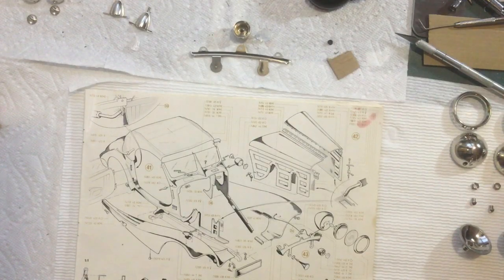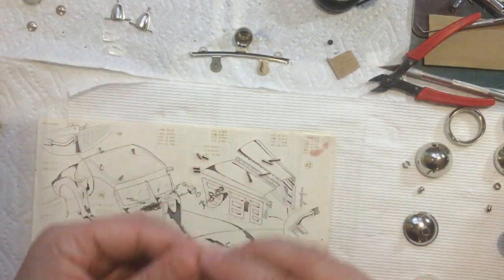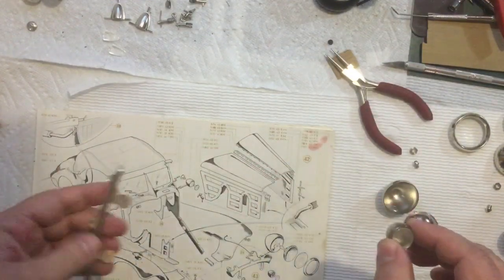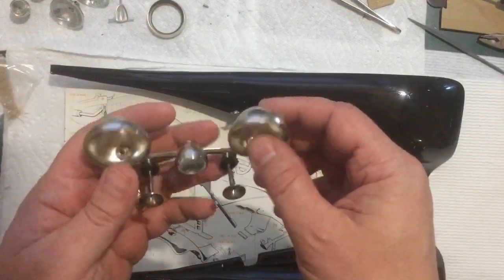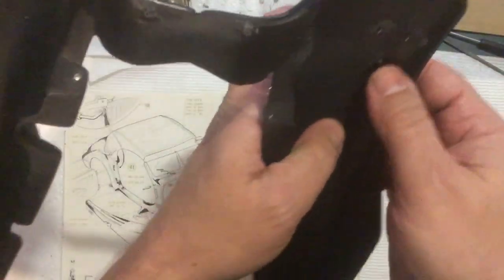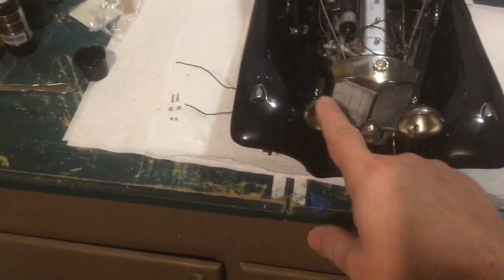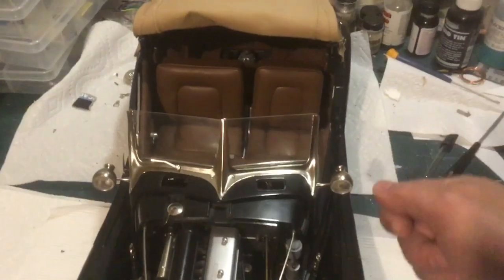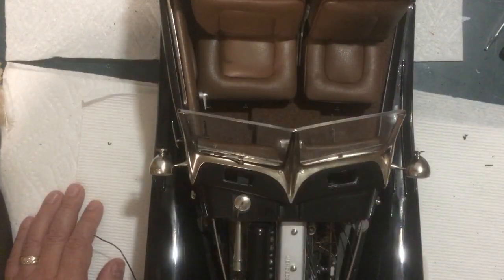Pocher Mercedes Cabriolet 500K built part 28